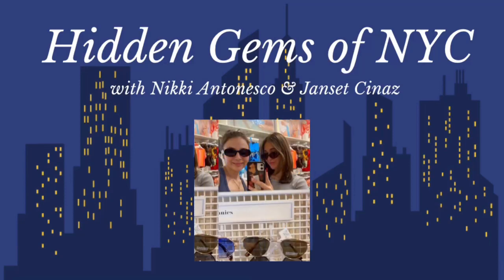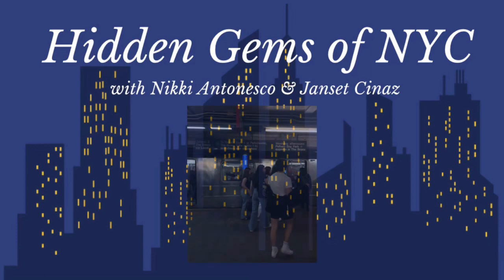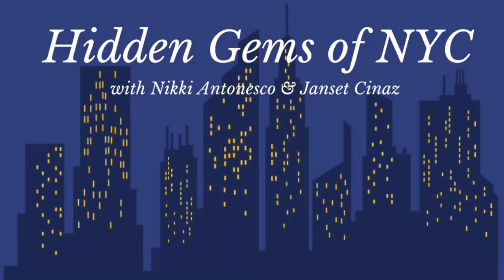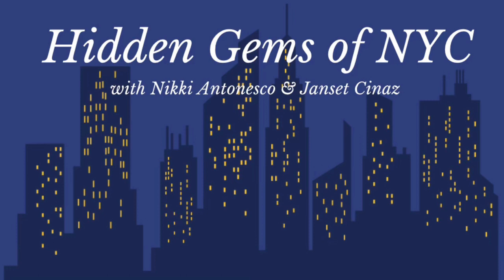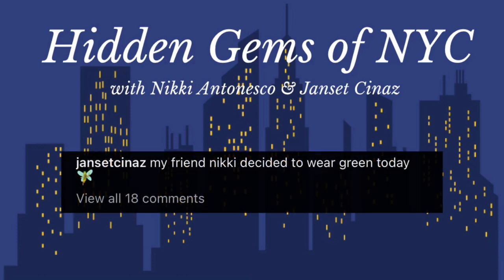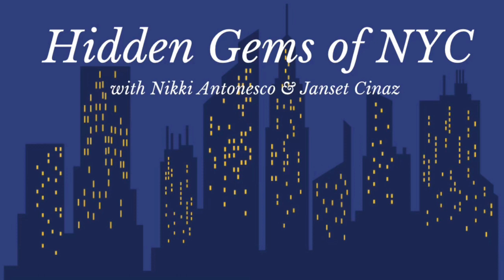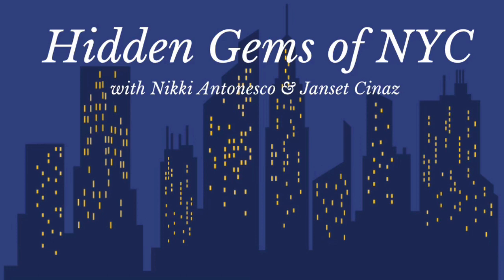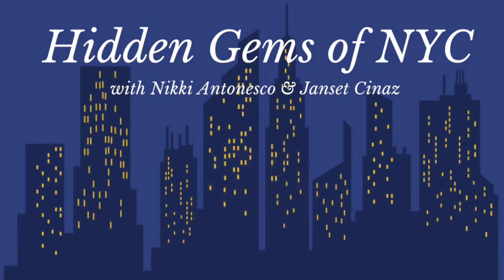Hidden Gems of NYC: Noteworthy photographable locations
In the sixth episode of the monthly podcast “Hidden Gems of NYC,” senior Nikki Antonesco and junior Janset Cinaz discuss their top locations to take outstanding photos in NYC.